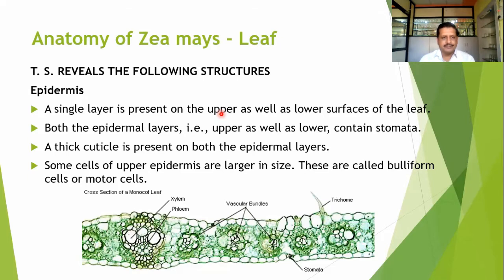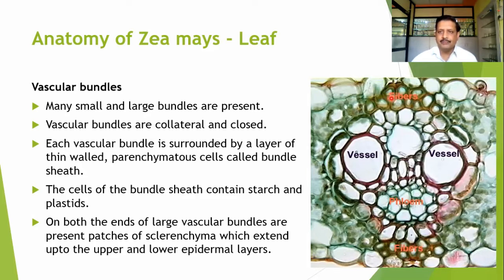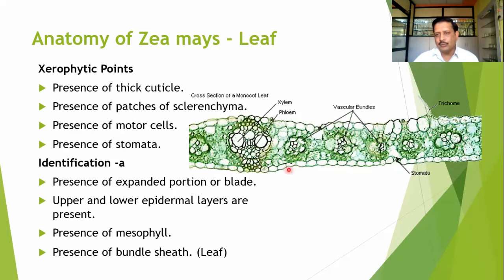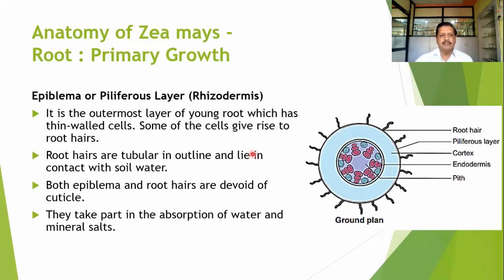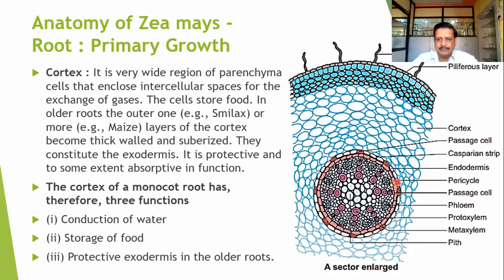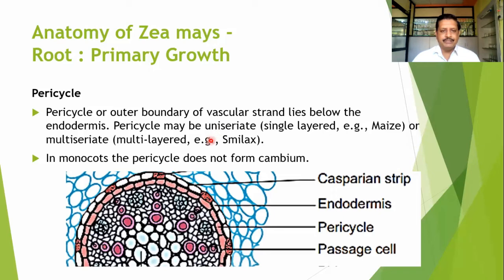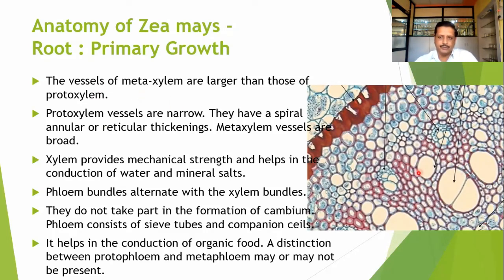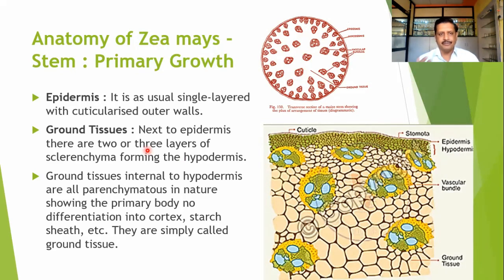Anatomy of Zea mays by Dr. V. D. Devarkar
The leaf, root, and stem anatomy of Zea mays, commonly known as maize or corn, is an interesting area of study within plant anatomy. Zea mays is a cereal crop with distinct anatomical features that contribute to its growth and survival.

Starting with the leaf anatomy, Zea mays leaves are long and linear, characterized by parallel venation. The leaves arise alternately along the stem and have a sheathing base that wraps around the stem. The upper surface of the leaf is smooth, while the lower surface is rough due to the presence of trichomes.

Moving on to the root anatomy, Zea mays has a fibrous root system. The roots are adventitious, arising from the lower nodes of the stem. They consist of numerous fine, branching roots that spread widely in the soil, helping to anchor the plant and absorb water and nutrients.

Regarding the stem anatomy, Zea mays stems are cylindrical and typically hollow. The stem has distinct nodes and internodes, with leaves arising from the nodes. The stem's outer layer is covered by a protective epidermis, and beneath it is the cortex, which stores starch and other nutrients. The vascular bundles, containing xylem and phloem tissues, are arranged in a scattered pattern throughout the stem.

One notable feature of Zea mays stem anatomy is the presence of specialized tissue called the pith in the center of the stem. The pith provides support and aids in the transport of nutrients within the plant.

Understanding the leaf, root, and stem anatomy of Zea mays is crucial for various aspects of plant biology and agriculture. It provides insights into how Zea mays efficiently captures sunlight for photosynthesis, absorbs water and nutrients from the soil, and transports these resources throughout the plant.